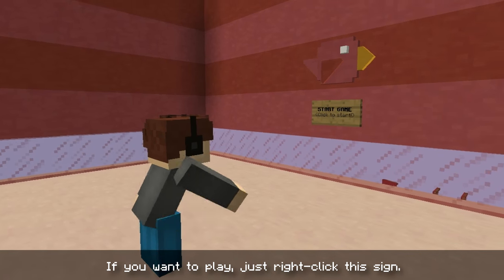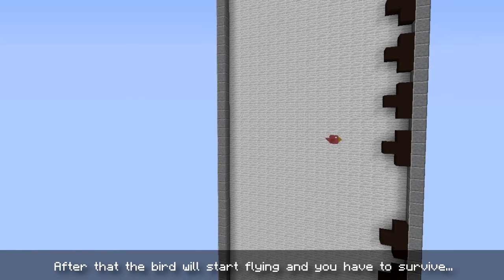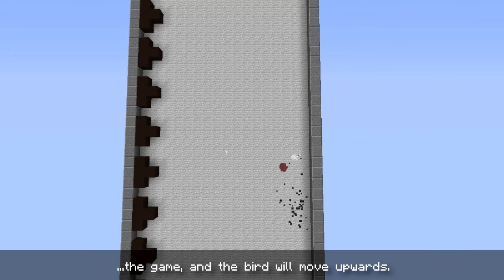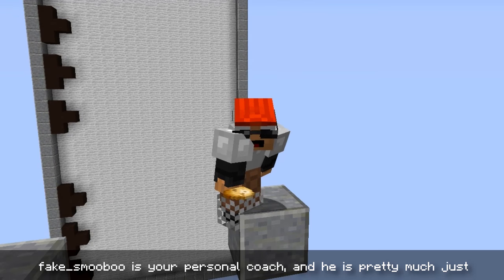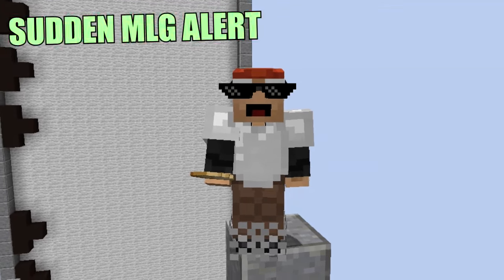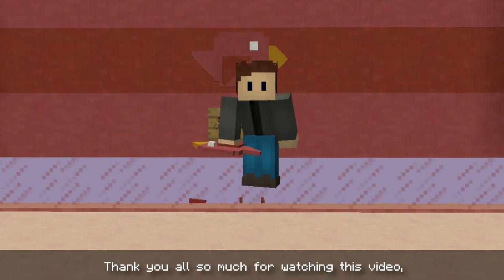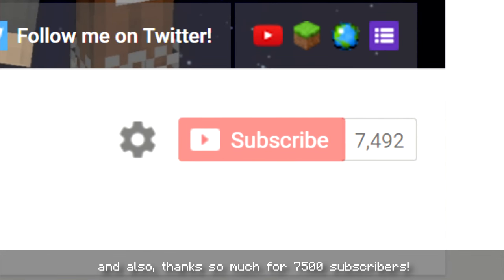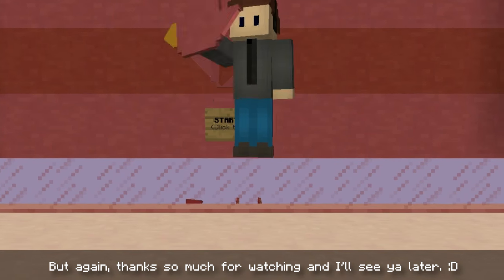Minecraft | DON'T TOUCH THE SPIKES in Minecraft! Mobile game recreated! [1.9]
▶ Open the description for more! :D

 Redstone Bacon and The SpellBook present you:
 DON'T TOUCH THE SPIKES in Minecraft!
 This is a recreation of the popular mobile game with the same name.
 The objective of the game is to play as long as you can, without touching the spikes!
 The controls are really simple, just right-click the game to move up.
 If you avoid a spike, you will get one point.
 The map is also multiplayer compatible, so you can play with your friends,
 and see who's the best!
 Have fun and tell me your scores in the comment section! :D

 Map by The SpellBook and Redstone Bacon.

 ▶ Thanks to dror for letting us use his realm for recording :)